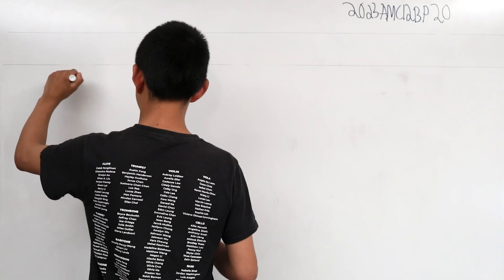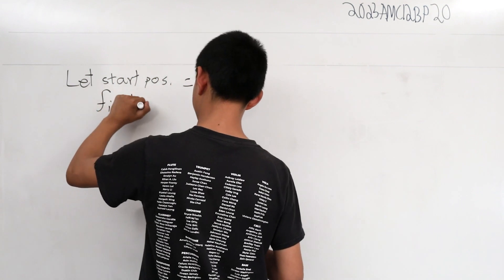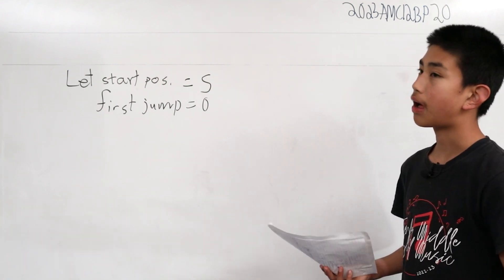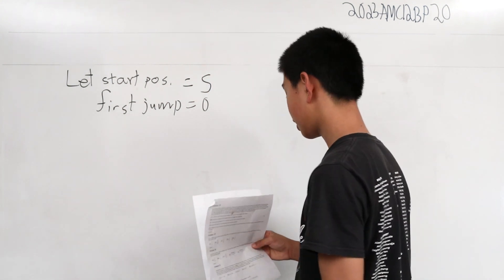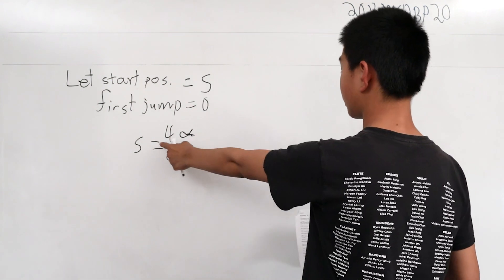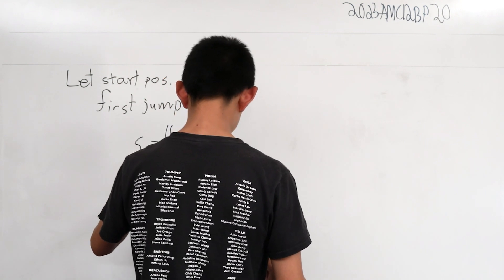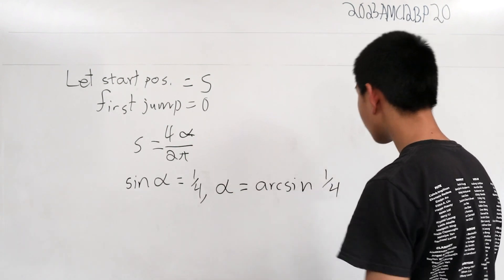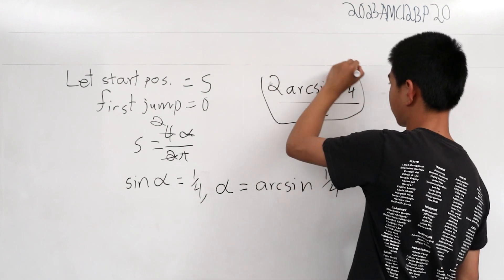2023AMC 12B P20